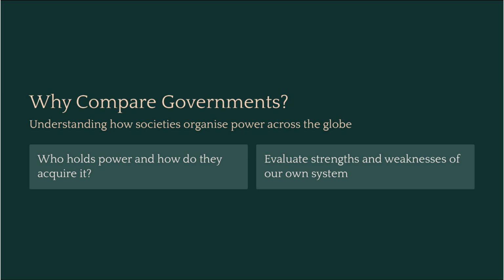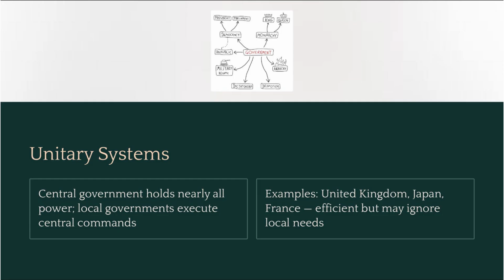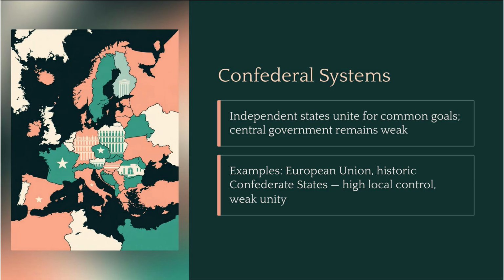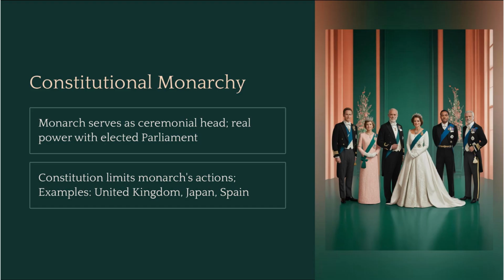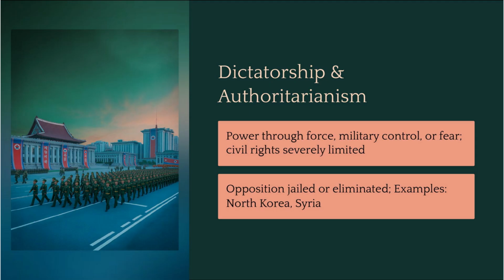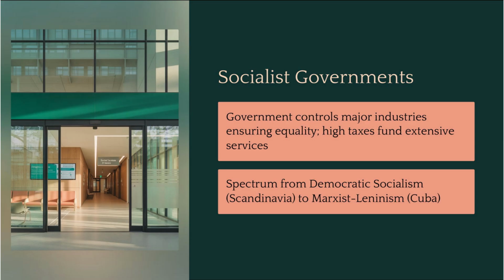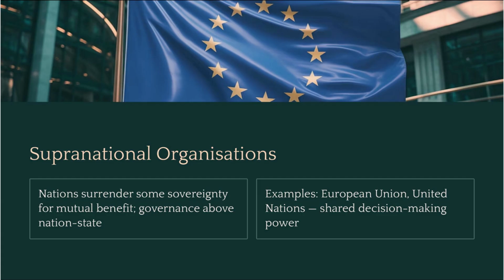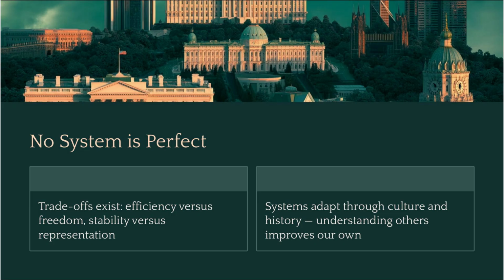Who Rules the World? Comparative Government Systems Explained (Grade 10)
Welcome to Tutor Consortium!

In this Global Studies and Civics lesson for Grade 10, we step outside our borders to answer the big question: How do other countries run their governments? From the Queen of England to the Supreme Leader of Iran, we break down the different ways power is organized around the world. We compare democracies, dictatorships, monarchies, and everything in between to understand the pros and cons of each system.

This video is aligned with Common Core standards for Social Studies and helps students critically evaluate political structures.

📚 Comprehensive Study Guide: Comparative Government
To understand our own government, we must understand the alternatives. Political scientists classify governments based on who holds power and how that power is distributed.

🌍 Part 1: Geographic Distribution of Power
Unitary System: All power is centralized in the national government. Local governments only have powers given to them by the center. (Most common system, e.g., UK, France, Japan).

Federal System: Power is divided/shared between a national government and state/provincial governments. (e.g., USA, Mexico, Canada, Germany).

Confederal System: A loose alliance of independent states. The central government is weak and only handles what the states allow. (e.g., European Union, Articles of Confederation).

👑 Part 2: Who Can Participate?
Autocracy (Rule by One):

Absolute Monarchy: King/Queen with unlimited power (Saudi Arabia).

Dictatorship: Leader takes power by force/fear (North Korea).

Oligarchy (Rule by Few): Power is held by a small elite group based on wealth, military status, or party membership (China, Russia).

Democracy (Rule by Many):

Direct Democracy: Citizens vote on laws directly (Switzerland).

Representative Democracy: Citizens elect officials to govern (USA).

🗳️ Part 3: Legislative vs. Executive Relationship
Presidential System: The Executive (President) and Legislative branches are elected separately and are co-equal. Checks and balances are strong, but gridlock is common (USA, Brazil).

Parliamentary System: The Executive (Prime Minister) is chosen by the Legislature (Parliament). The branches are fused. It is efficient, but the leader can be removed easily by a "Vote of No Confidence" (UK, Canada, Australia).

🚩 Part 4: Economic & Political Ideologies
Theocracy: Legal system based on religious law (Iran).

Totalitarianism: State controls every aspect of public and private life (Nazi Germany).

Socialism: Government controls major industries to ensure economic equality.

Communism: A single-party system where the state plans the economy and owns the means of production (Vietnam, Cuba).

📉 Part 5: Trends in Government
Democratization: The process of moving from authoritarianism to democracy.

Democratic Backsliding: The erosion of democratic institutions (free press, fair elections) in favor of authoritarian tactics.